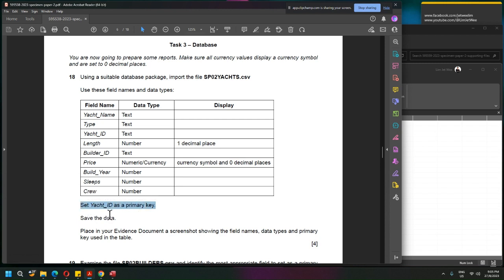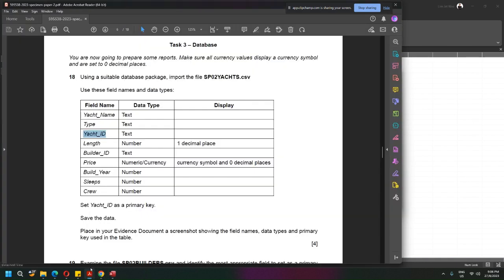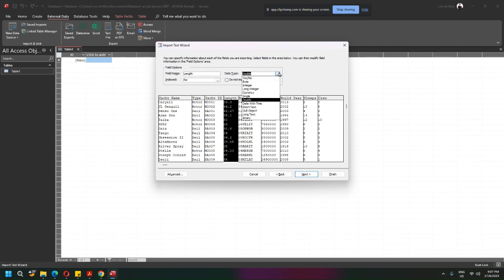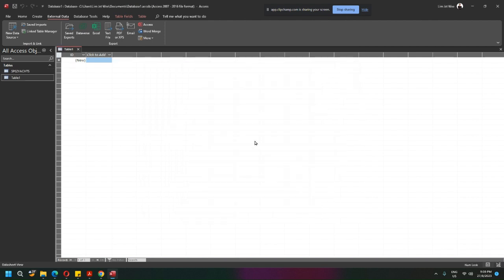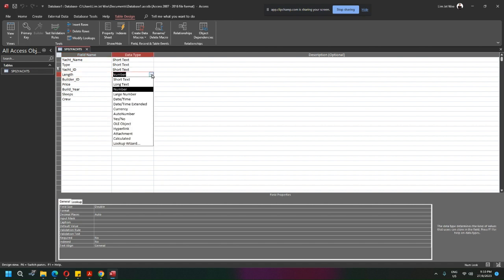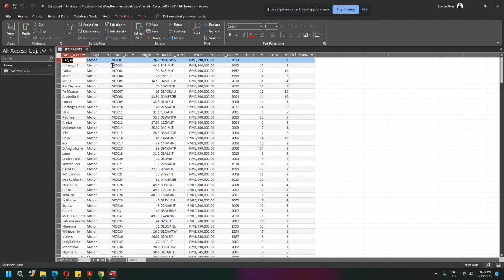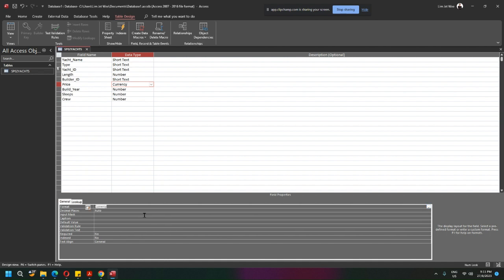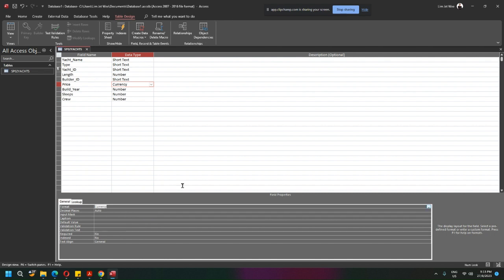Import CSV file into Ms Access database with Primary Key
limjetwee